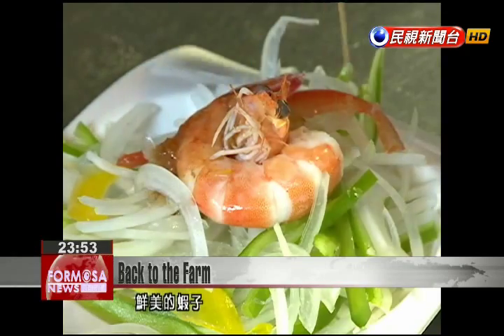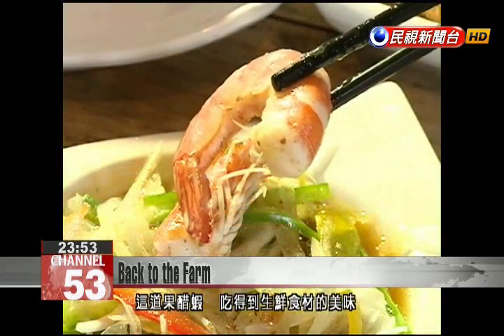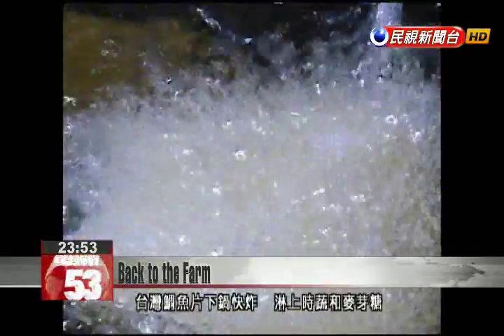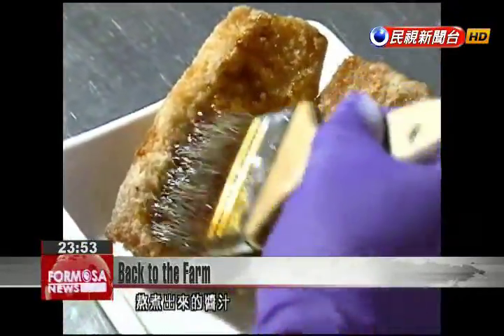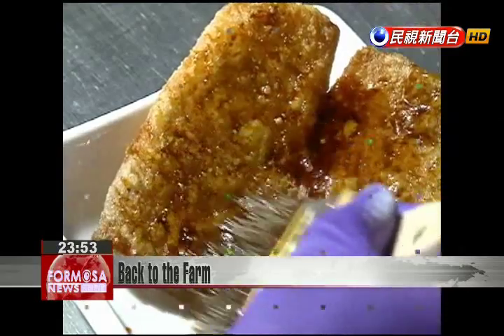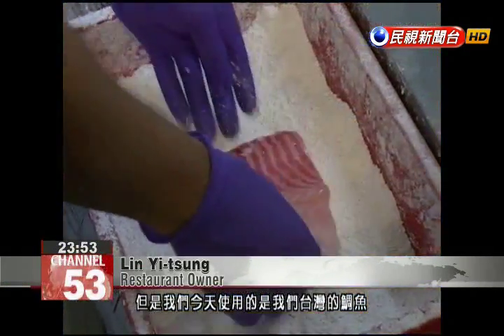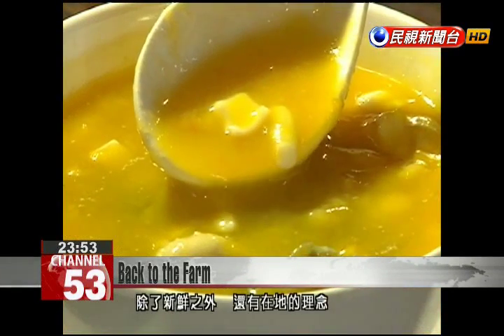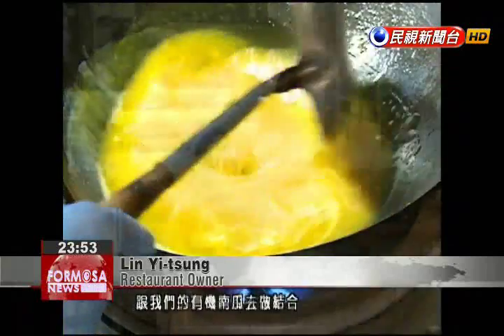Kaohsiung encourages use of local produce as it seeks to get youths to return to their roo...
As an offshoot of a program to get young people to return to their agricultural roots, Kaohsiung is encouraging restaurants to serve seasonal, local produce. This not only promotes sustainability but also reduces impact on the environment. A little apple cider vinegar is added to these fresh and tasty shrimp. The vinegar was made though a special program encouraging young people to become involved in agriculture.  Taiwanese sea bream are quickly fried then topped with barley sugar. The dish takes on a flavor much like Japan’s famed braised eel. Lin Yi-tsungRestaurant OwnerThe cooking method is similar to how they cook eel in Japan, but today we are using Taiwanese sea bream.This seafood pumpkin soup also uses locally sourced ingredients. Lin Yi-tsungRestaurant OwnerWe mixed Kaohsiung’s Ciaotou fresh goat milk with organic pumpkin. It doesn’t have the odor of commercially available goat milk. The second-generation owner of this restaurant is eagerly cooperating with this project to infuse youthful creativity into tasty new dishes made from local produce.